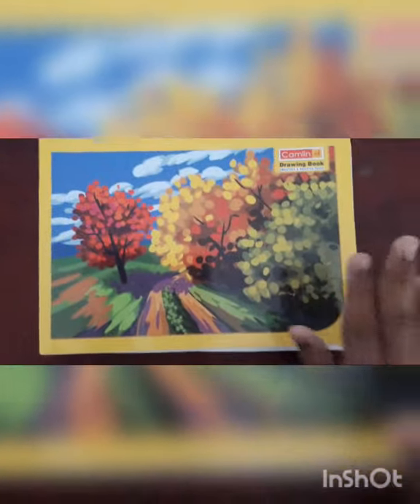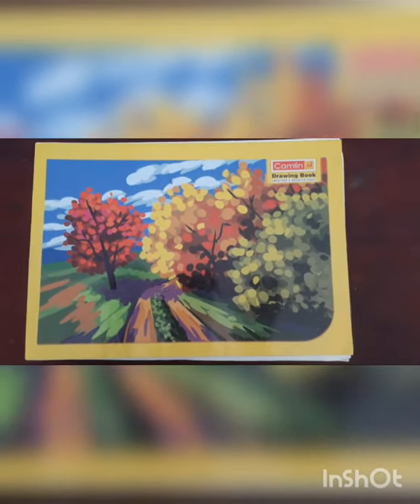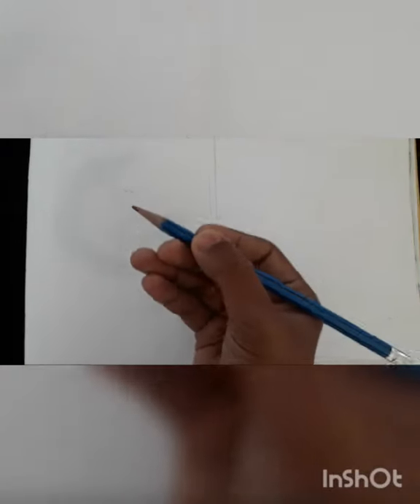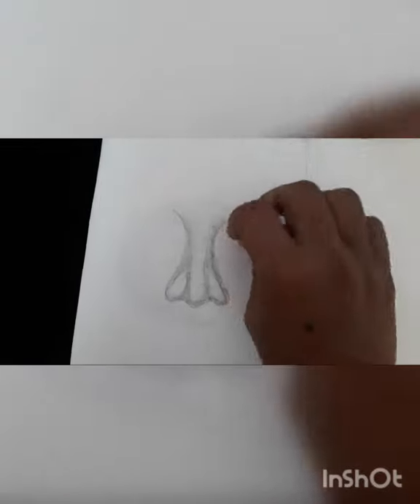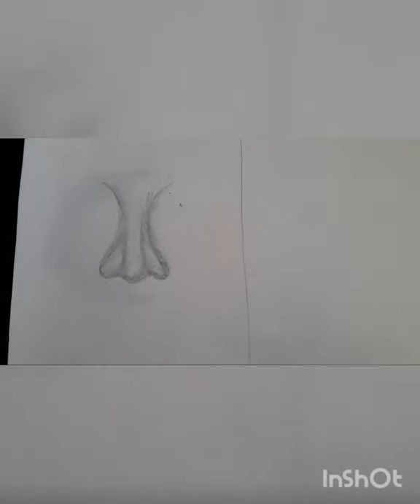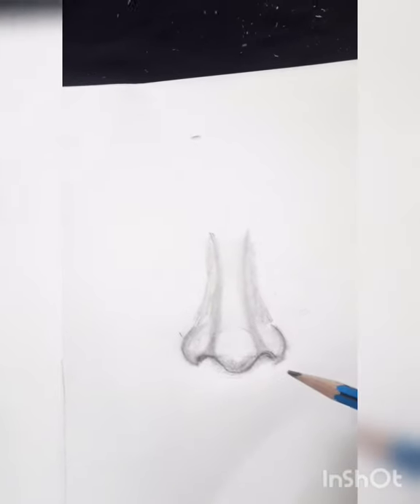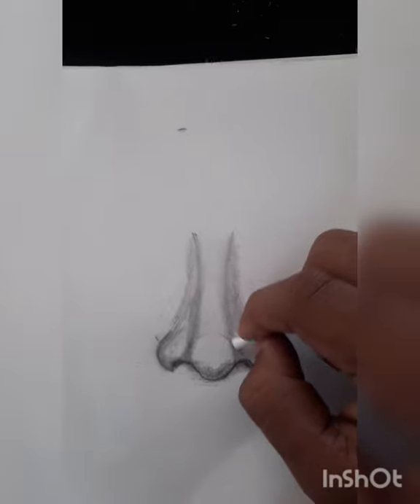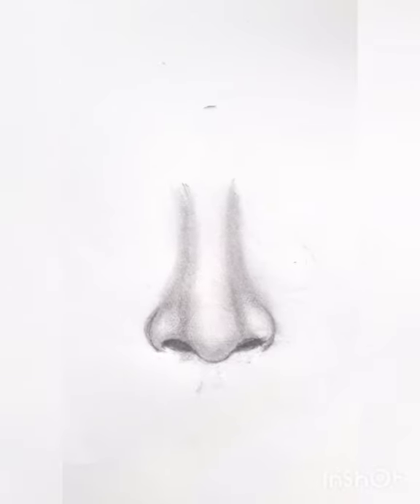| dawing a nose for beginners |drawing series malayalam | | episod 2 |